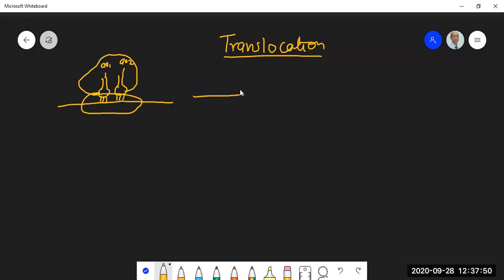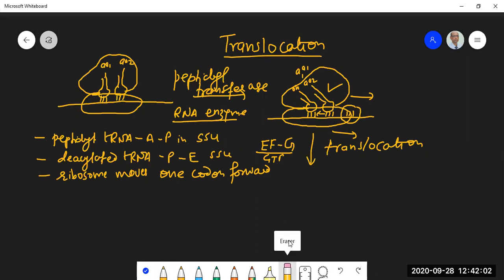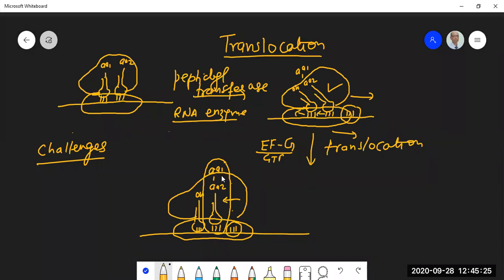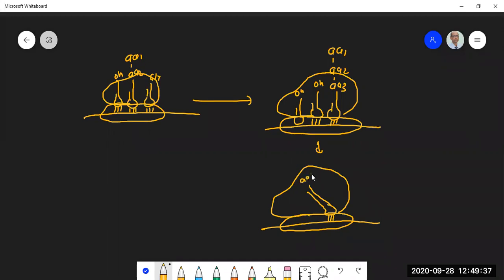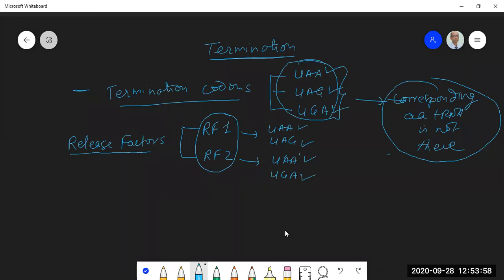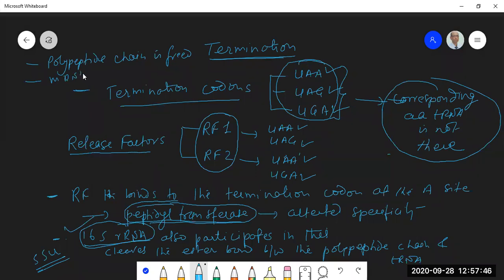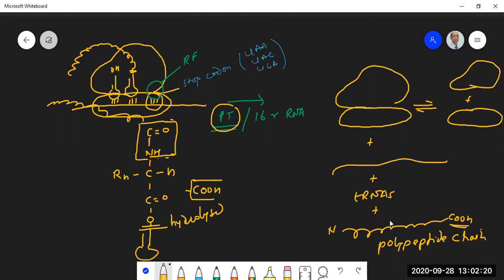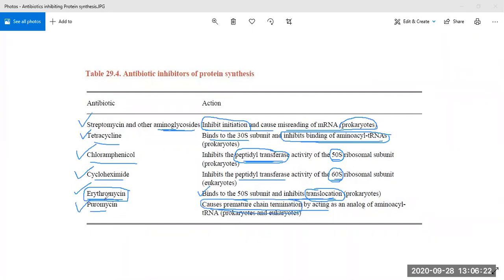Lecture 17 : Protein synthesis V : Translocation and Termination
In this video lecture, the translocation and termination steps of protein biosynthesis in bacteria has been explained